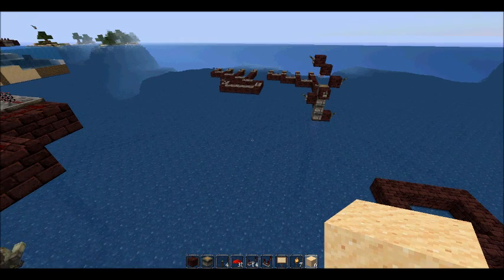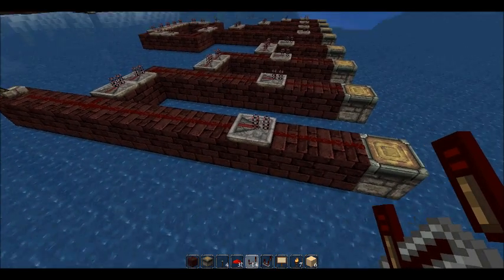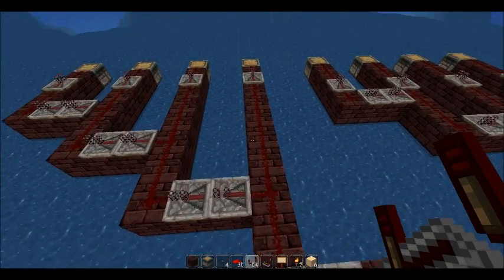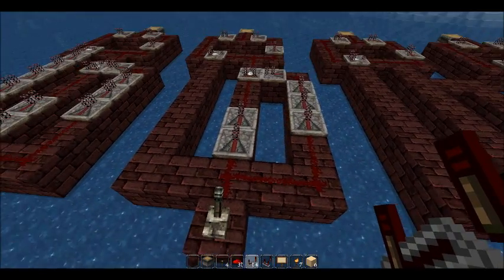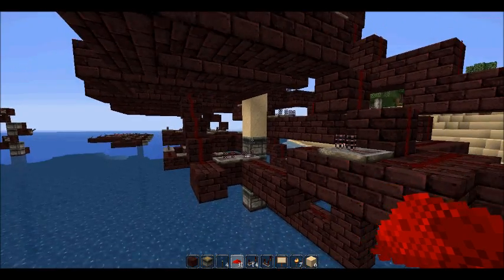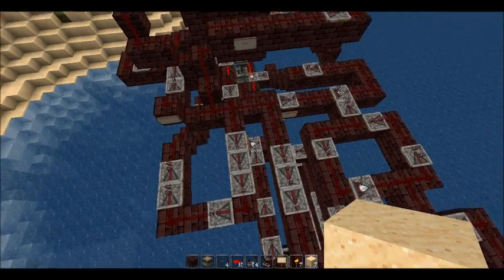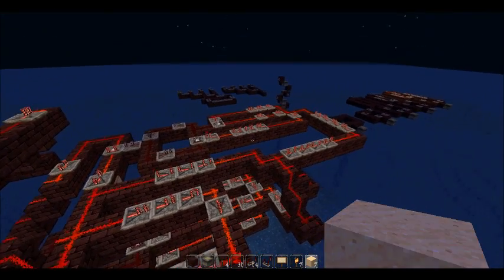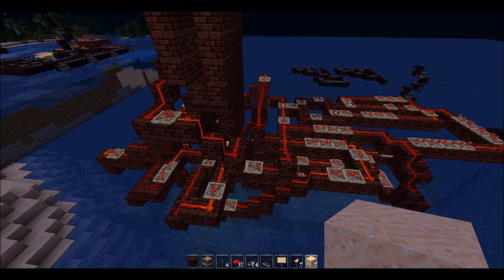Minecraft - How to Build an Elevator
Unphazed shows you the circuitry from basics of how to build an elevator (or lift if you're British :P ) You'll easily be able to do it for yourself after this video :)